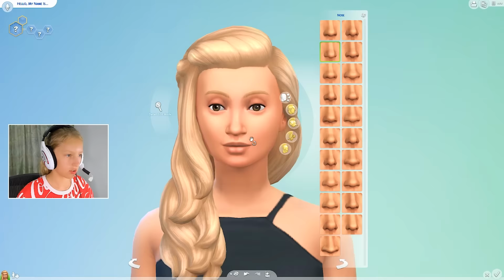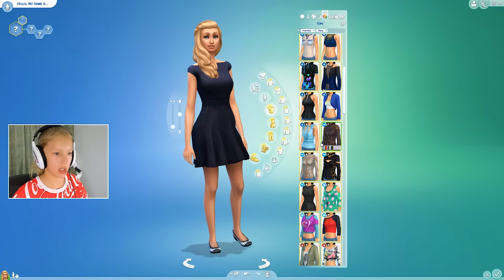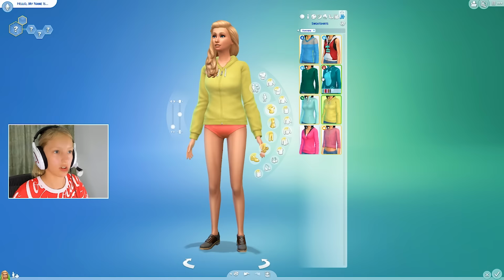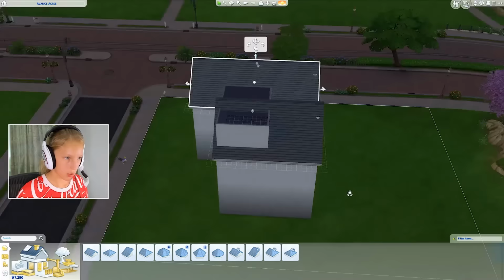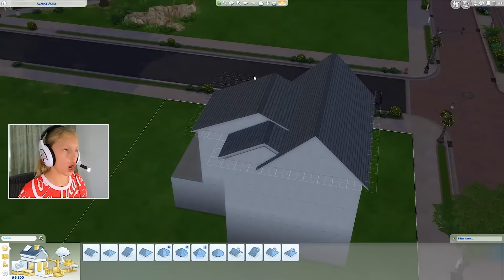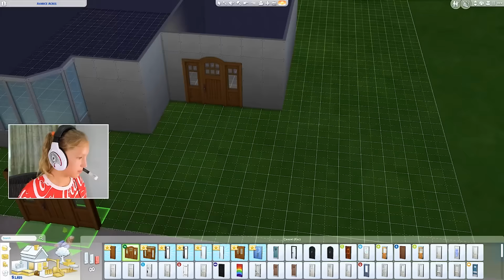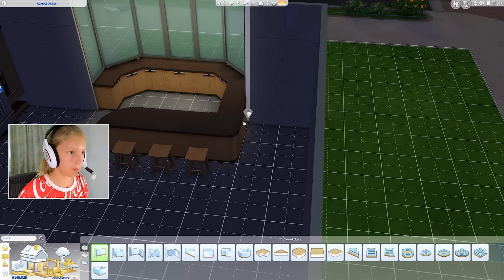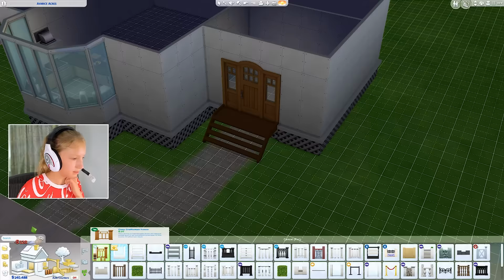YAY, I Got a New House!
Today I'm getting a new house!!! Come take a look at the house we'll be living in :)